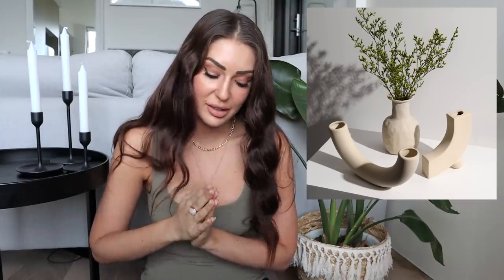🛒 What's Trending in Home Decor on Alibaba.com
Wondering what's trending right now in home decor for 2021? follow along as i show you my top picks for the season! If you're anything like me, you love to change your mind and that flows on into wanting to constantly tweak or change your home decor and furniture. If you're looking for affordable items, in either single quantity or budget friendly bulk buys then look no further than